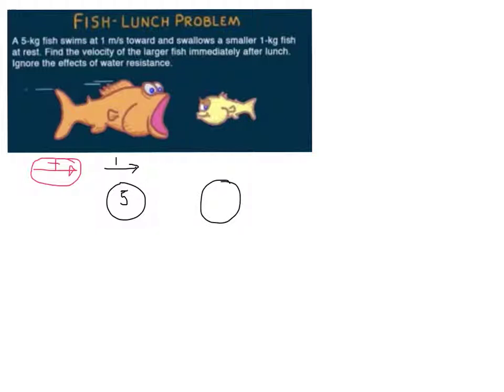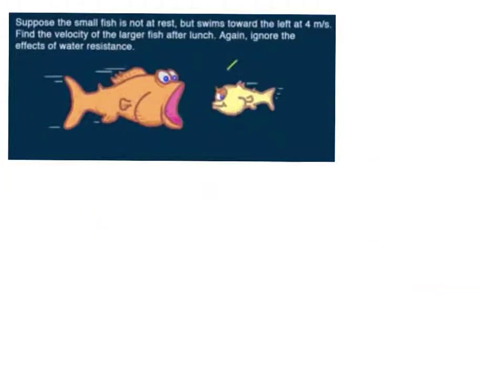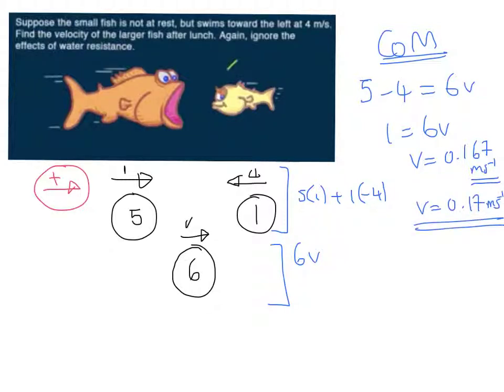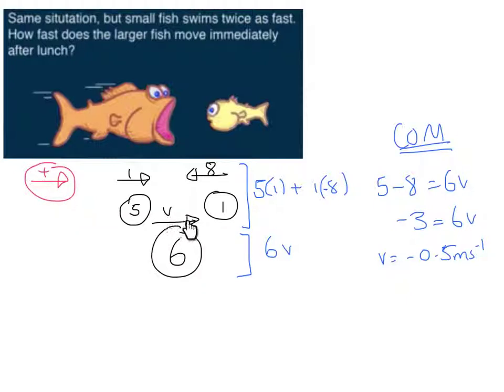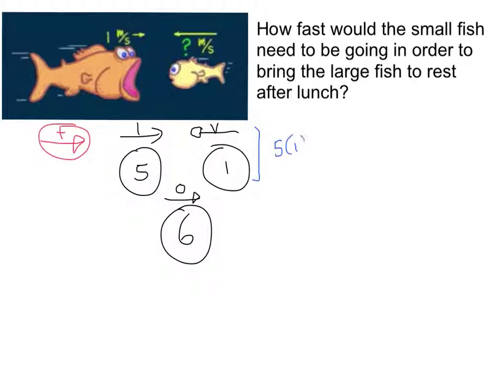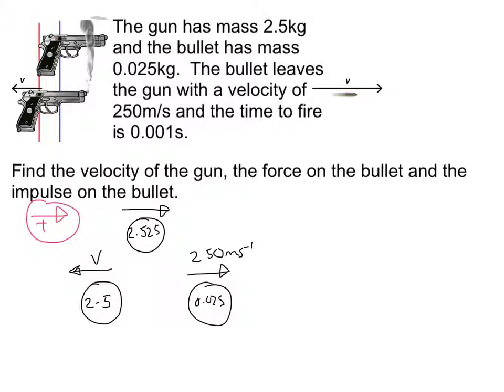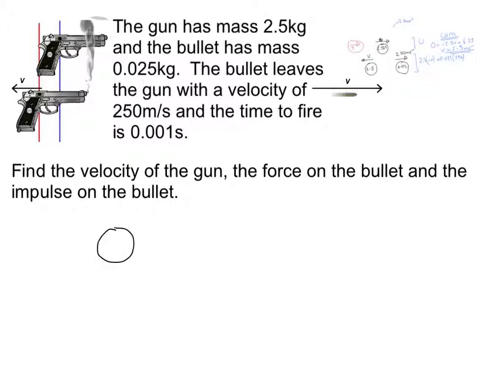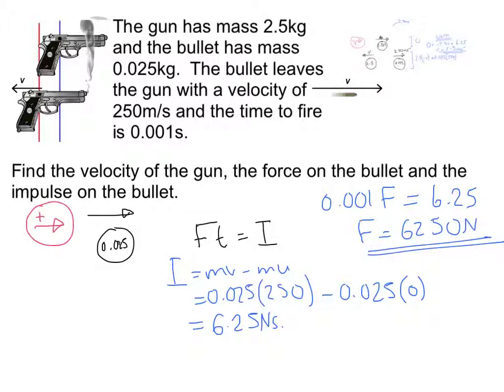fish lunch & explosions